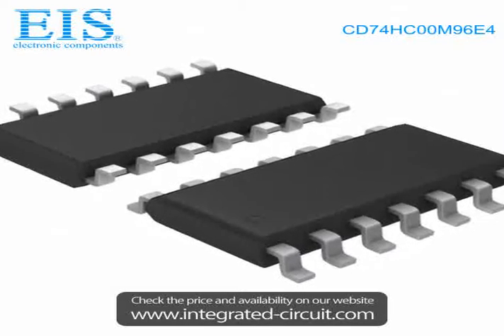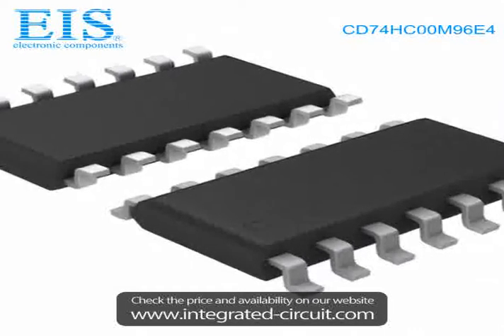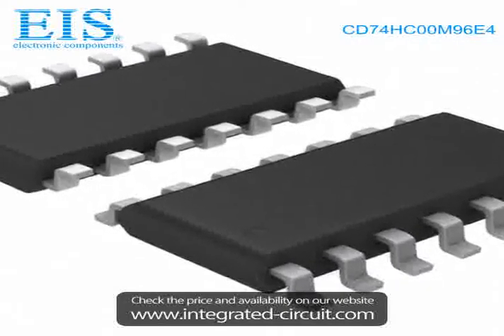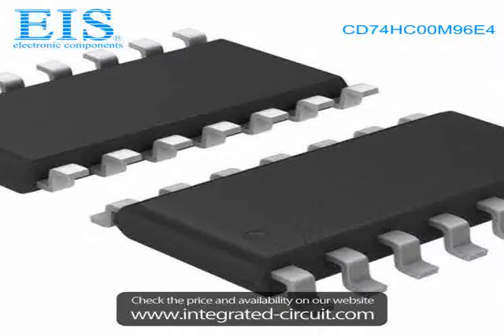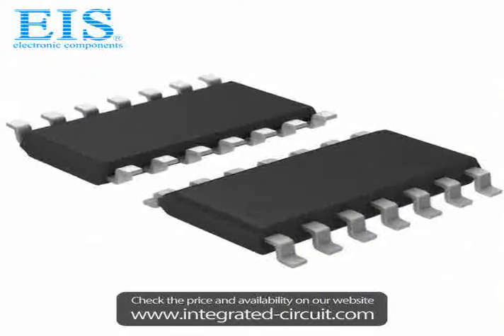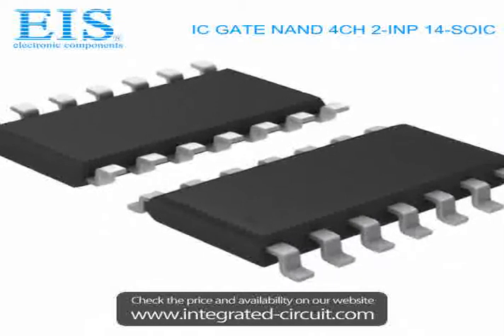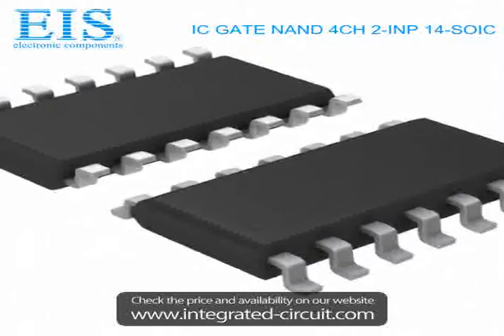Sell CD74HC00M96E4 of Texas Instruments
We have the stocks of CD74HC00M96E4 with a very best price, we can ship immediately after order.

Manufacturer Part Number: CD74HC00M96E4
Manufacturer / Brand: Texas Instruments
Brief Description: IC GATE NAND 4CH 2-INP 14-SOIC

You also can download the datasheet of CD74HC00M96E4 from our